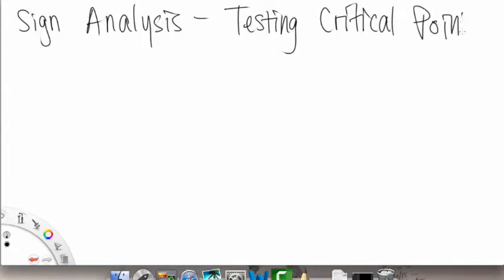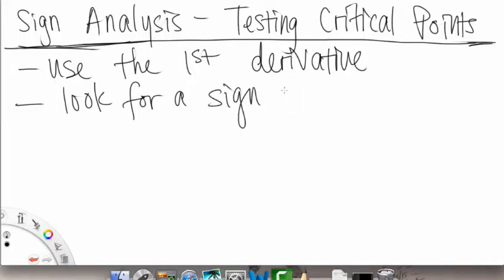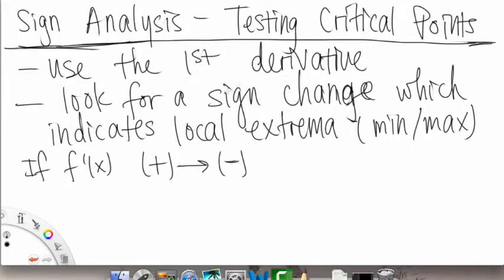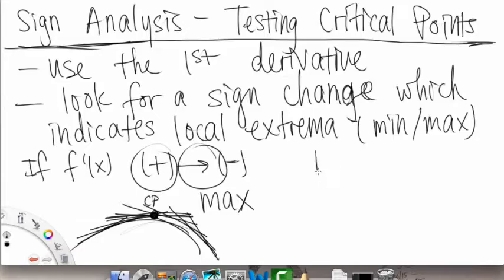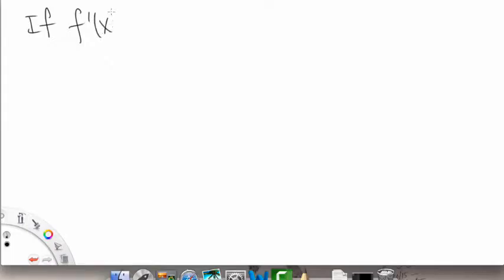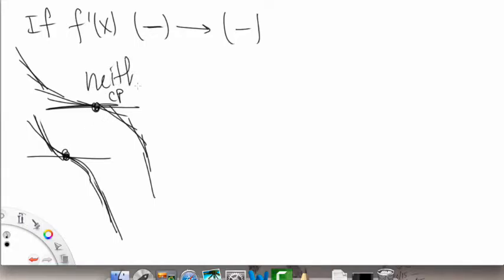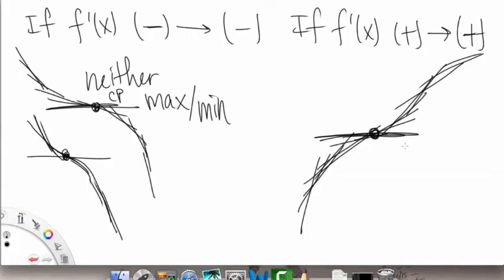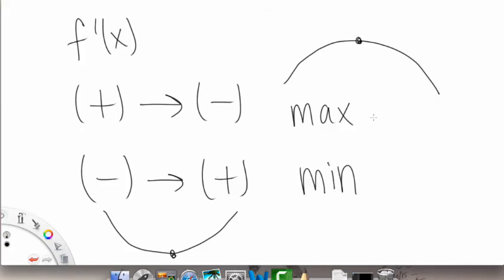Mean Value Theorem | Overview pt 3 | Single Variable Calculus for Sci & Eng | Griti